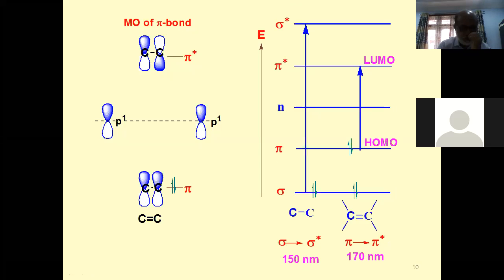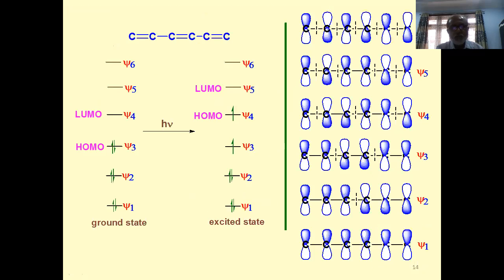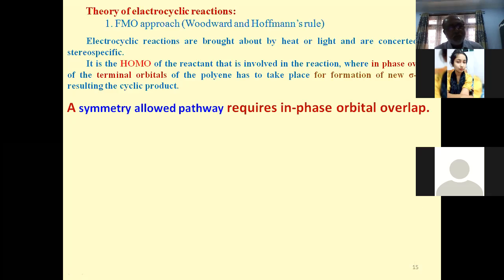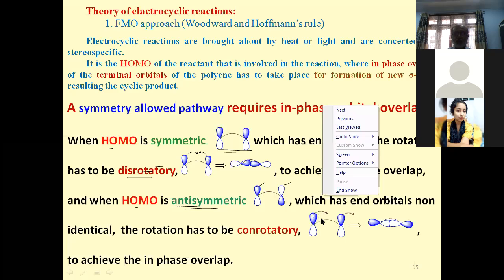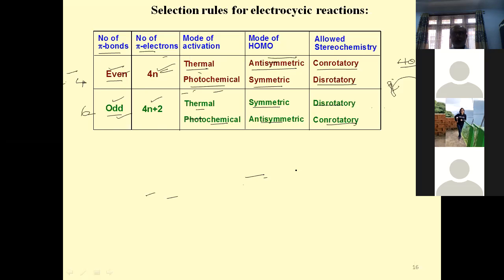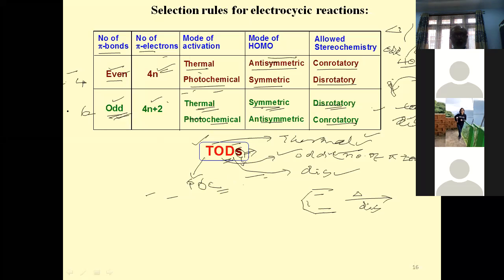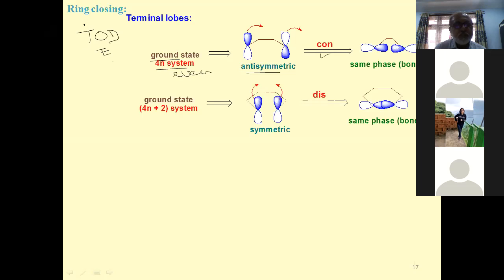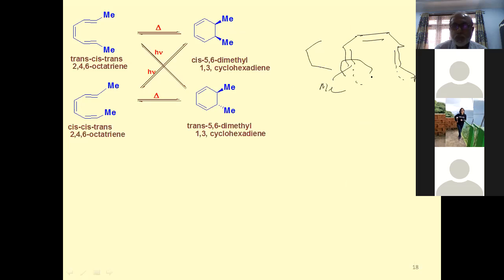pericyclic reactions -3